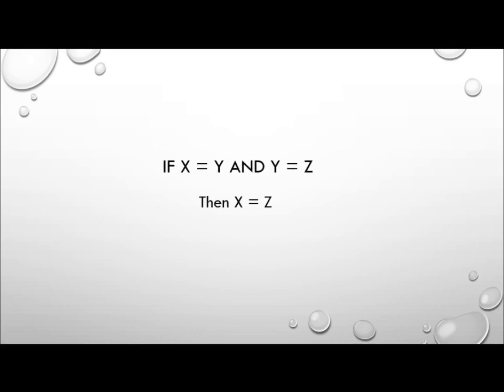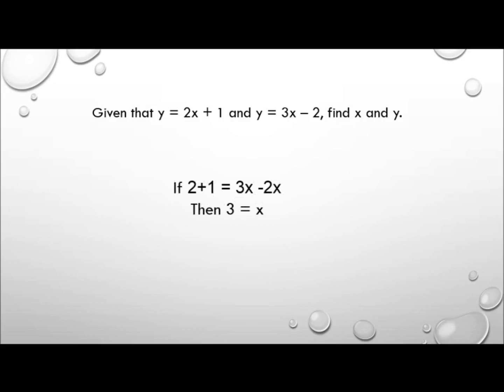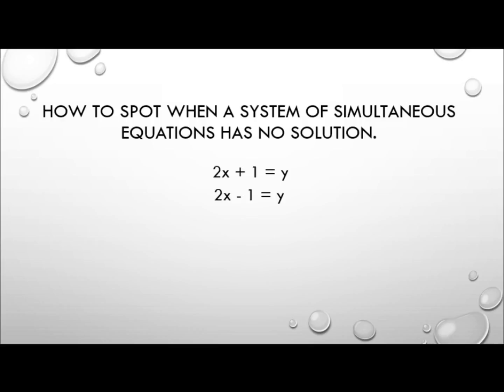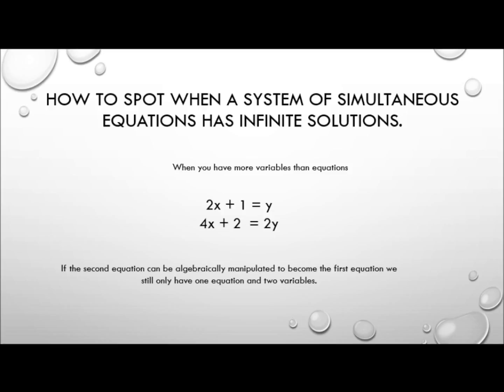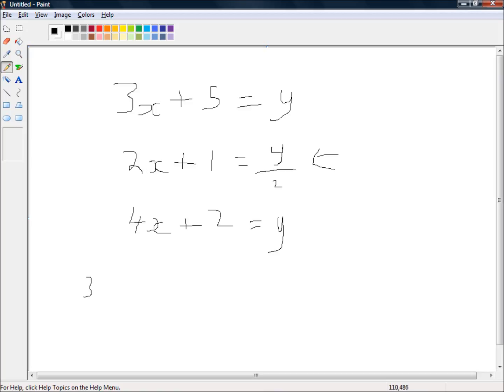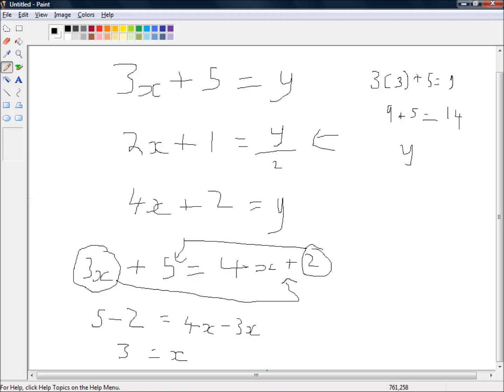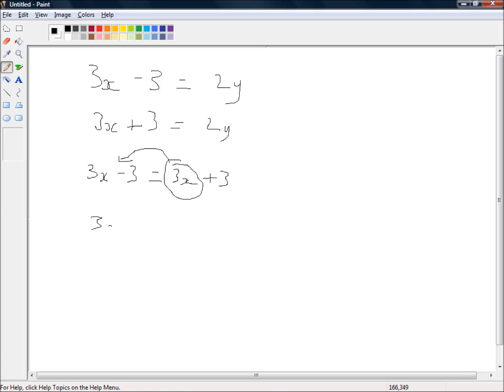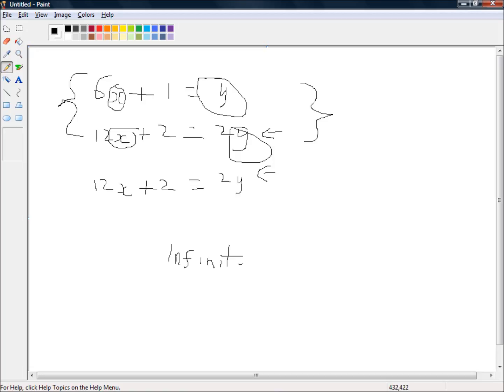Simultaneous Equations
In this video I explain how the concept of equality can help us solve systems of equations simultaneously and explain how to tell if a system of simultaneous equations has no solution, one or more solutions or an infinite number of solutions.